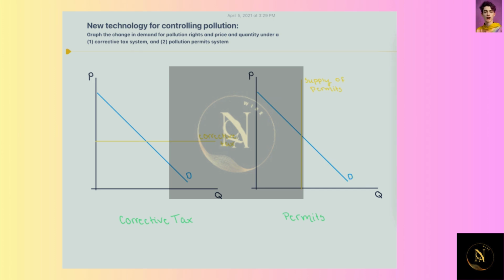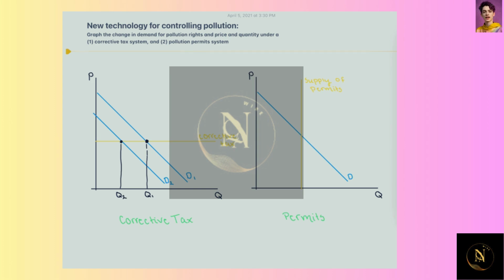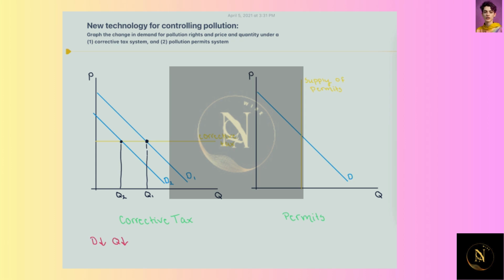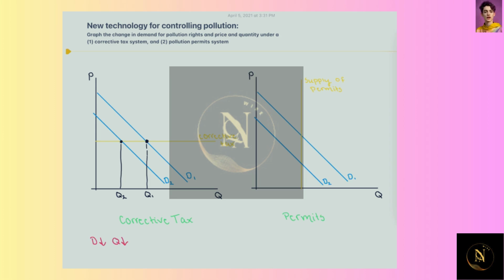[Economics] shows that for any given demand curve for the right to pollute, the government can achi